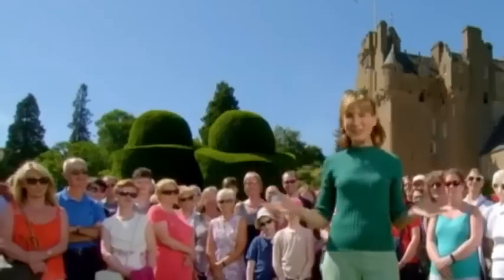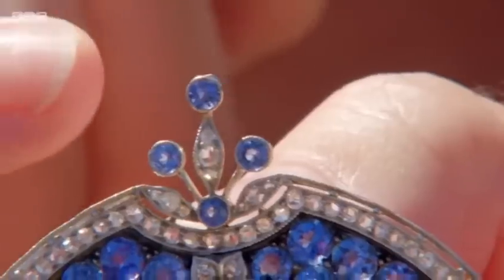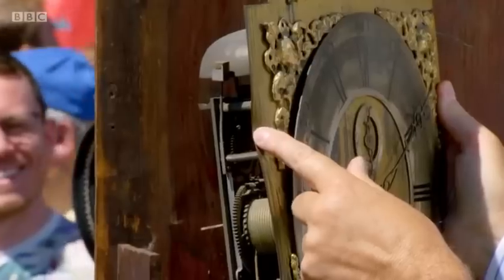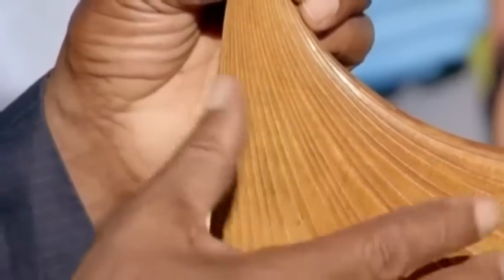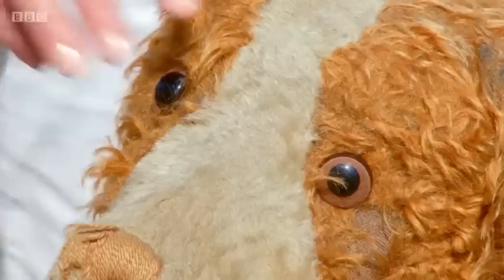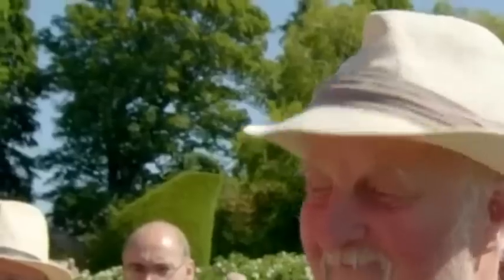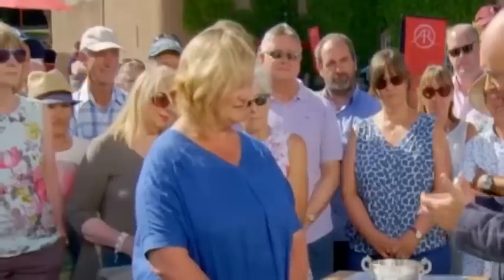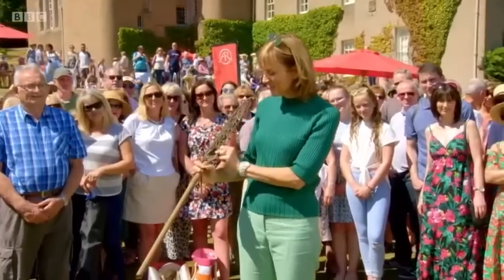Antiques Roadshow UK 2019 October 14 Crathes Castle 2